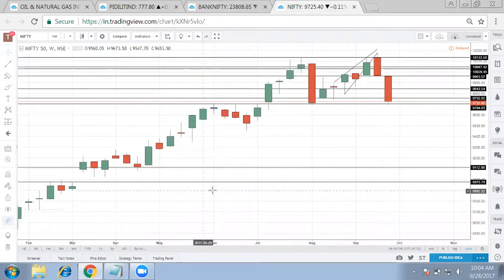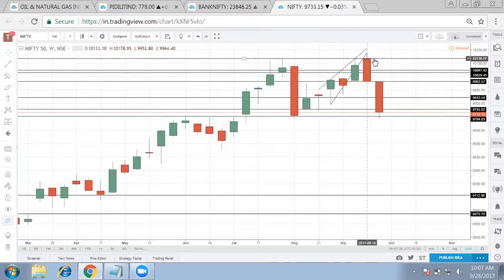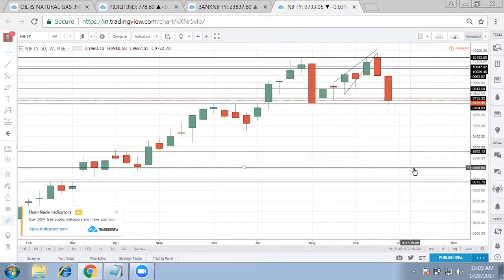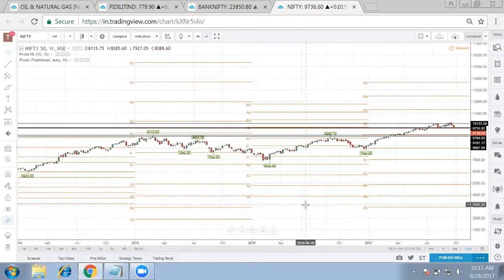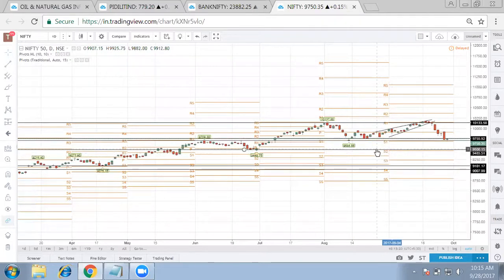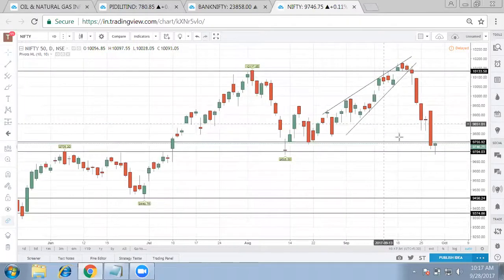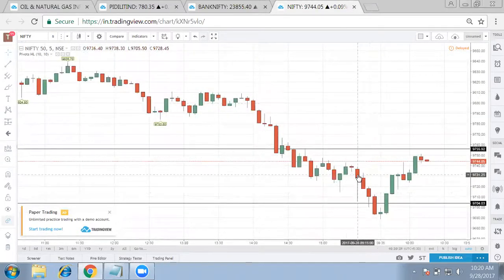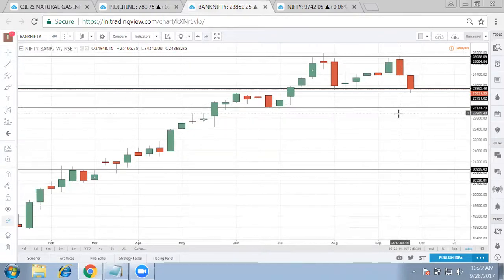Bank Nifty & CNX Nifty Technical Analysis : 28 September 2017